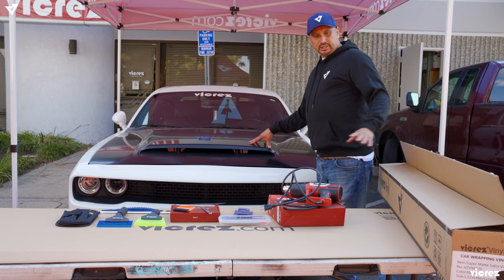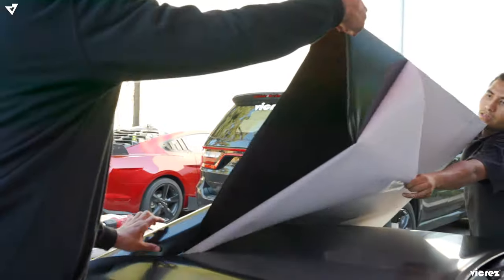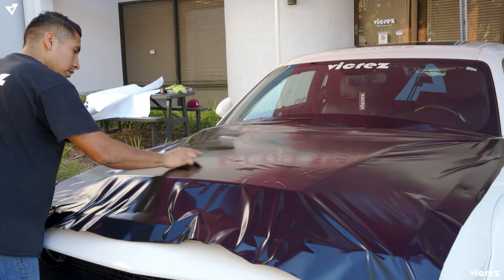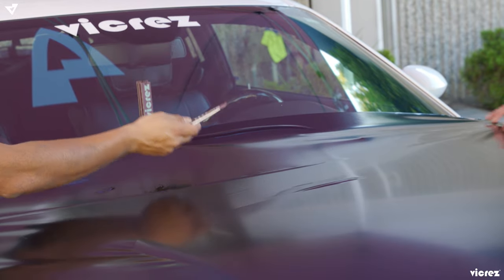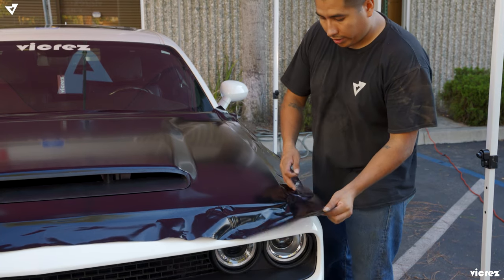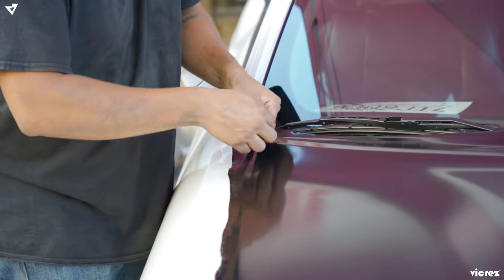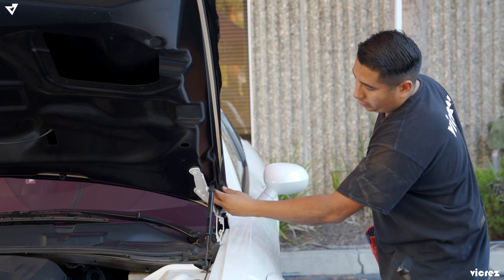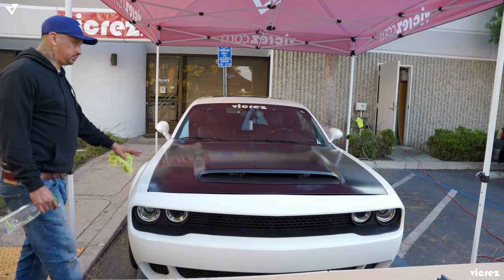Vicrez Vinyl Car Wrap Film vzv10252 Satin Black | Installation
Vicrez.com ⬇
📥 Amazing Customer Service
🌎 We Ship Worldwide